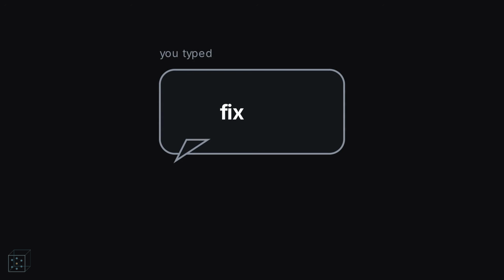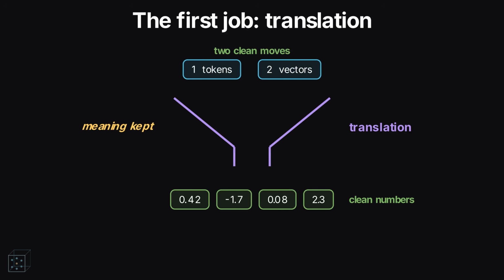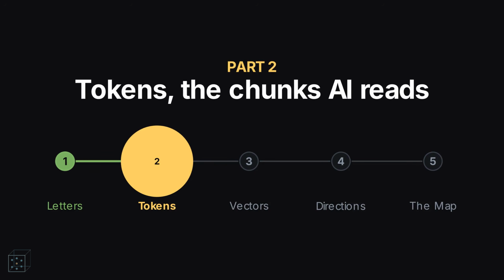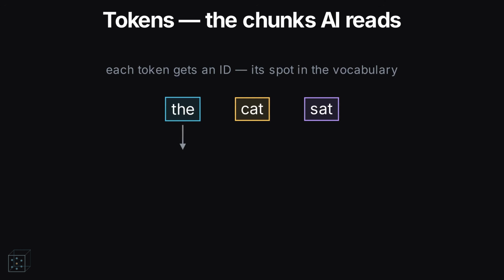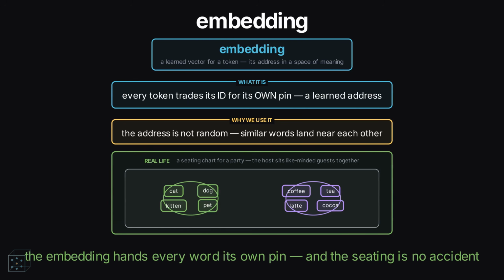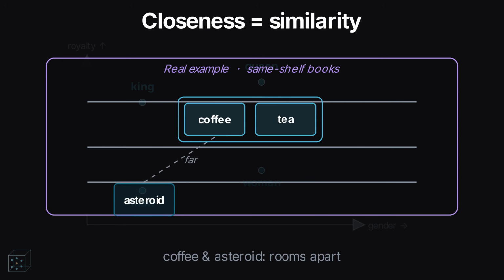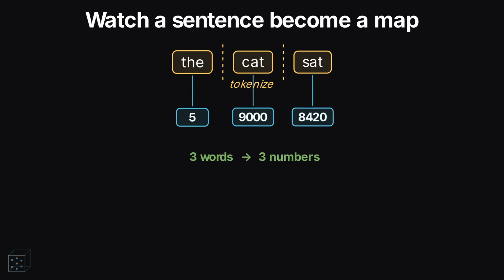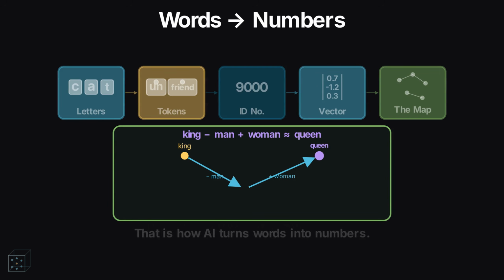How AI Turns Words Into Numbers (Embeddings Explained)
You typed something to an AI today, and it answered like it understood you. But a computer has never read a word in its life — it only knows numbers. So how does your sentence become math? In 7 minutes, we follow a sentence as it's chopped into tokens, turned into vectors, and dropped onto a hidden map of meaning — where king minus man plus woman really does land on queen.

Chapters:
0:00 The hook — a computer can't read a word
0:53 Part 1 — Computers count, they don't read
1:32 Part 2 — Tokens (AI's Lego bricks)
1:51 What a token really is
2:36 Part 3 — Embeddings
2:55 What a vector really is
3:14 What an embedding really is
3:52 Part 4 — Meaning becomes a direction
4:11 Why similar words sit close
4:49 king − man + woman ≈ queen
5:41 Part 5 — Watch a sentence become a map
6:20 Recap
6:46 What's next

Next: How ChatGPT Picks the Next Word.